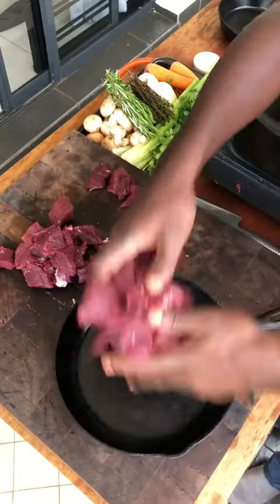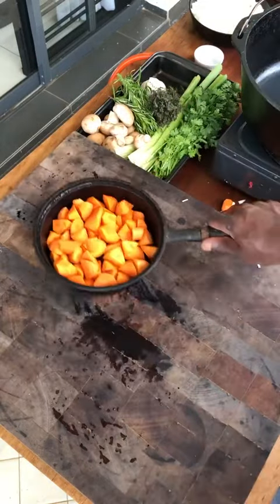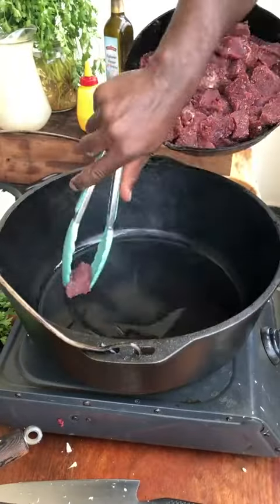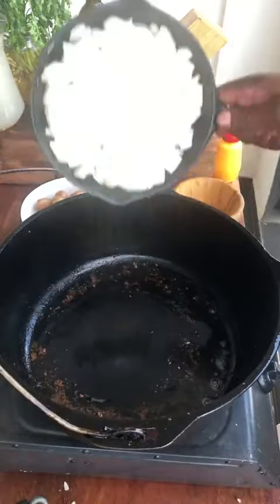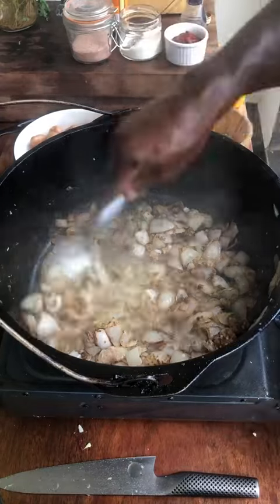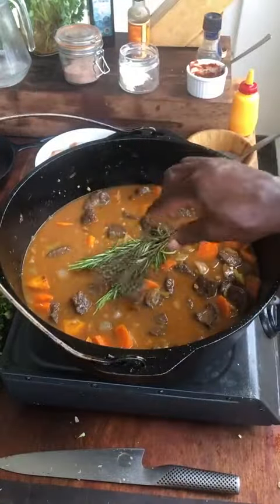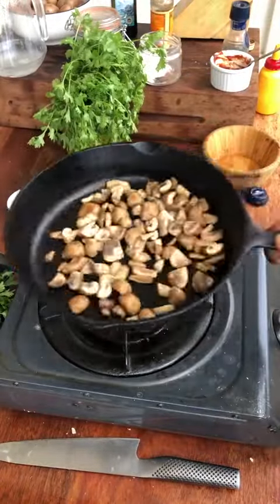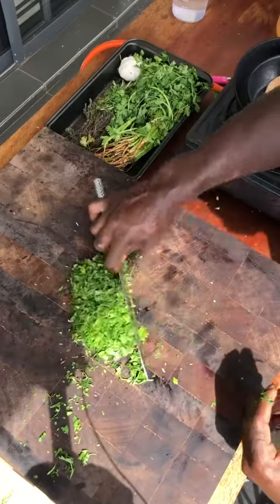EASY To Make Beef Stew Recipe!!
Video Credits @theroamingchef on Tik Tok